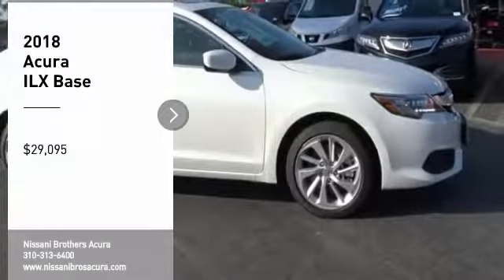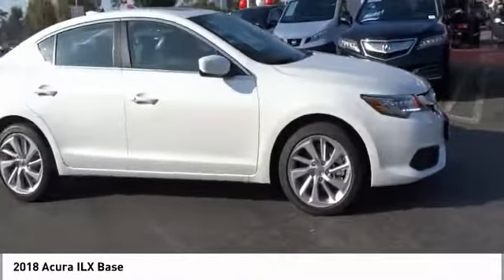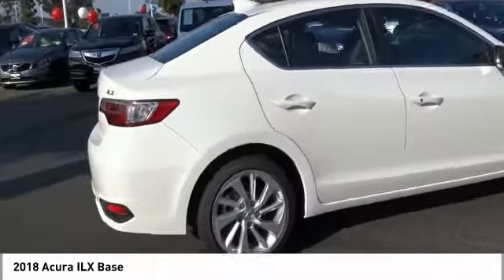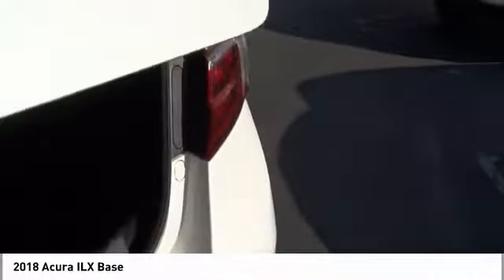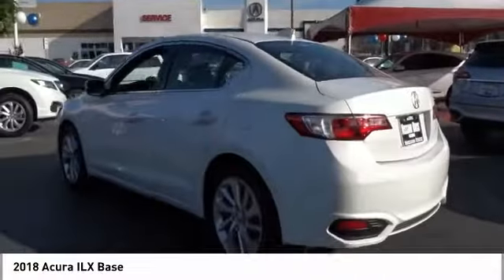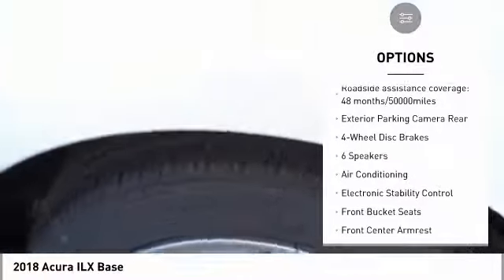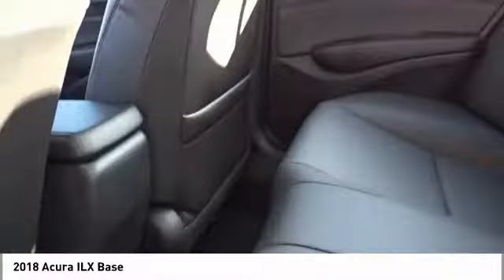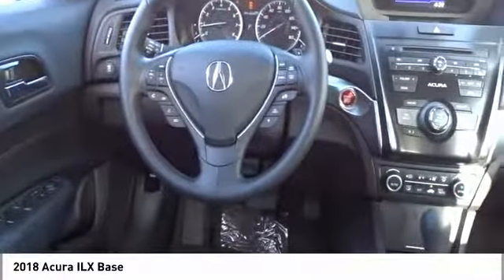2018 Acura ILX Base New 18A0508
White 2018 Acura ILX FWD 8-Speed Dual-Clutch 2.4L I4 DOHC i-VTEC 16VbrbrWith Every Purchase or Lease of a new or used car at Nissani Brothers Auto Mall in Culver City, you will receive the following: *Complimentary Lube, Oil, and Filter Change *Complimentary Car Washes *Courtesy Loaner Vehicle *Complimentary Flat Tire Repair *Express Shuttle Service *Pre-Registered Repair Service For the as long as you OWN the vehicle! Recent Arrival! 35/25 Highway/City MPG**brbrAwards:br  * JD Power Initial Quality Study (IQS)brThe above is your final discounted price after all applicable factory rebates, incentives and dealer discounts. Not including Tax, Title, License, and dealer added accessories.